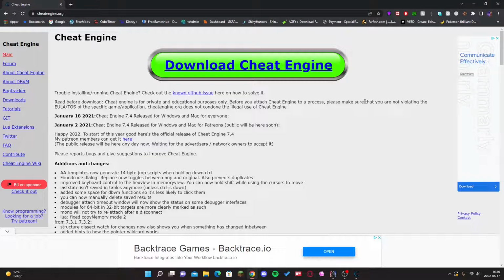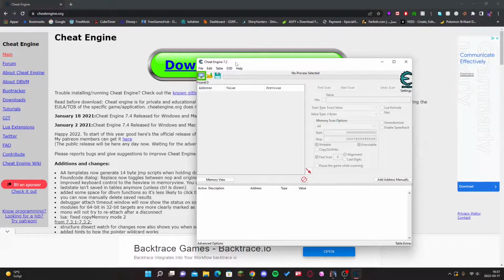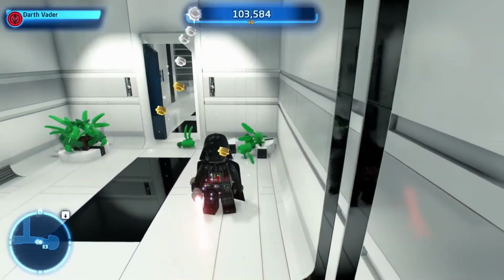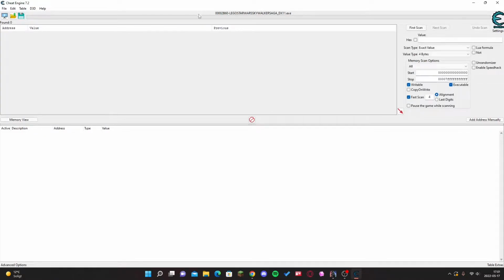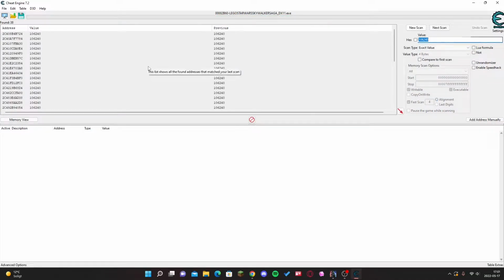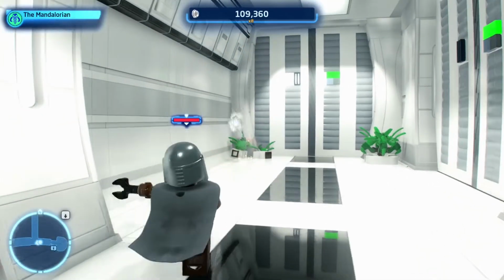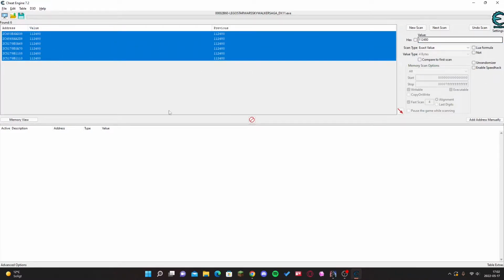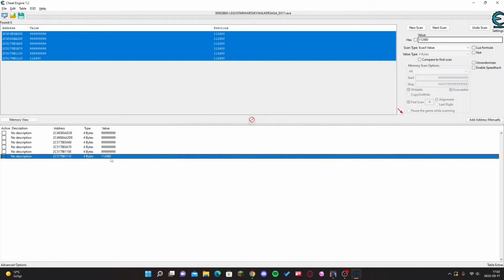How To HACK In LEGO Star Wars The Skywalker Saga Using Cheat Engine! *UNLIMITED STUDS*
This is a video of how to hack in lego star wars the skywalker saga, this is a stud hack!